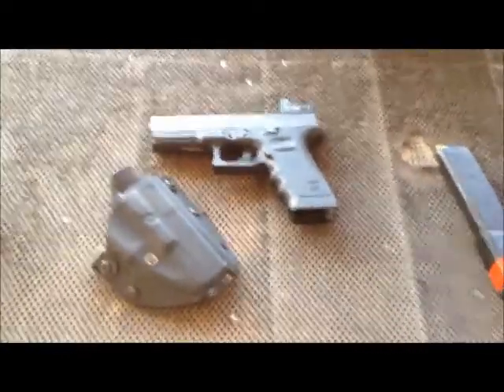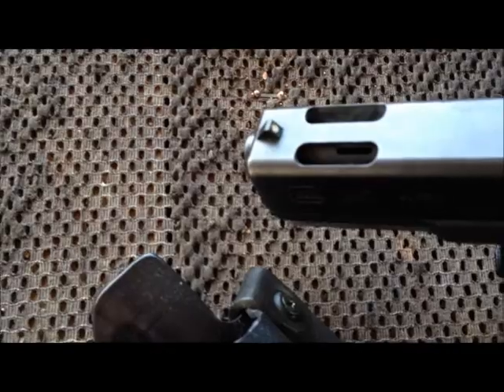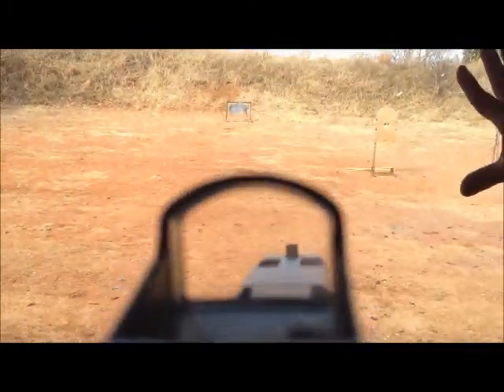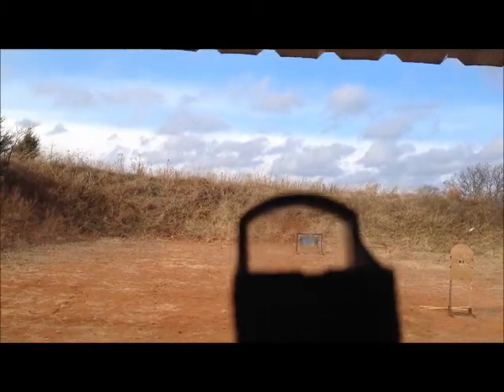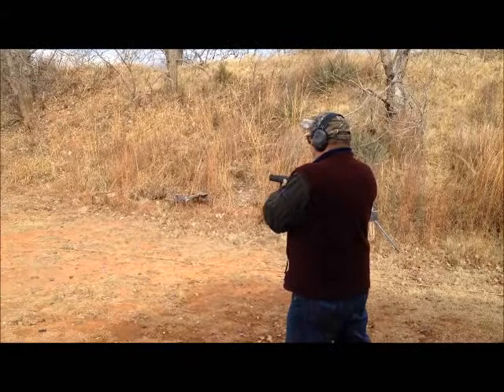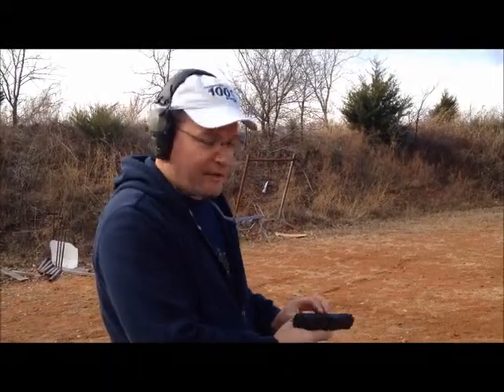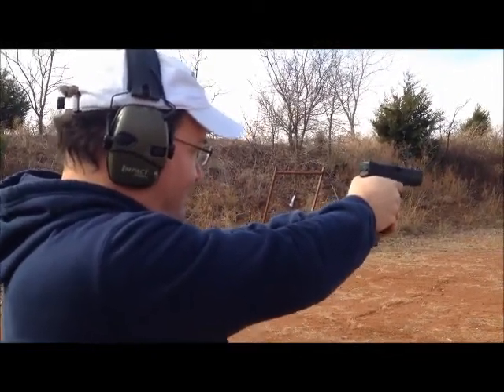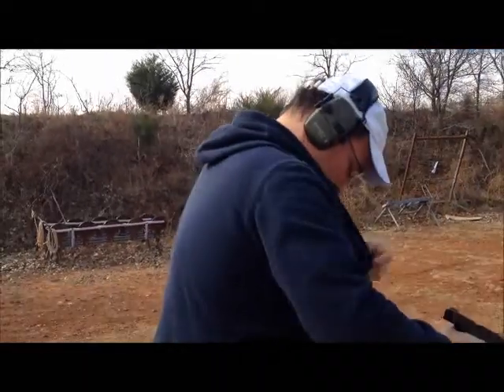Fire Arms Friday 1 10 13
This week we test fire the Glock 22-C in the .40 caliber and 9 mm.